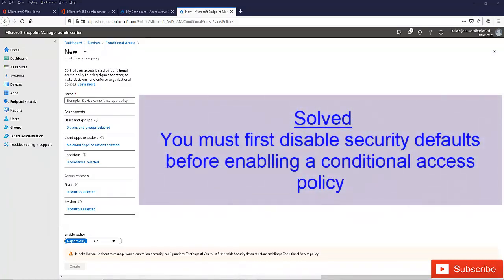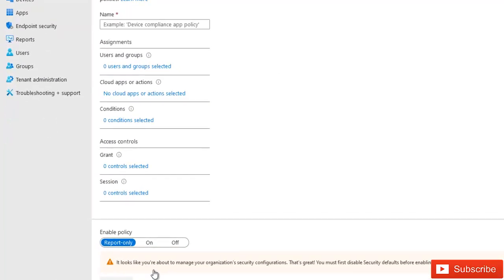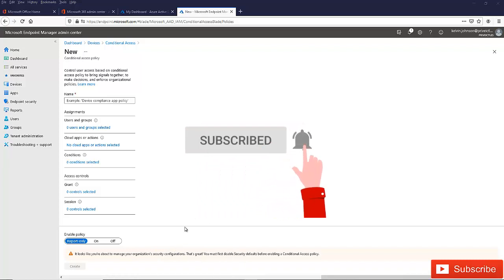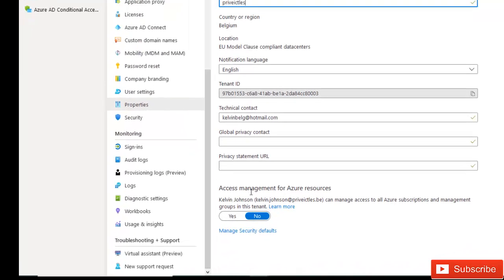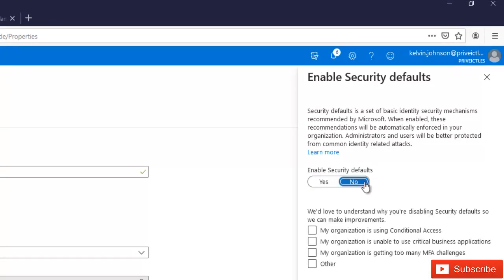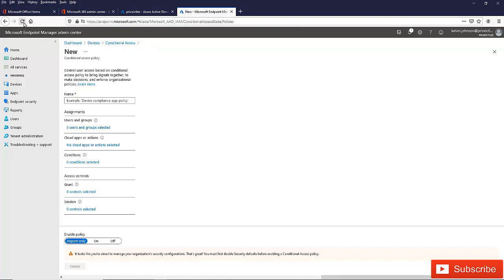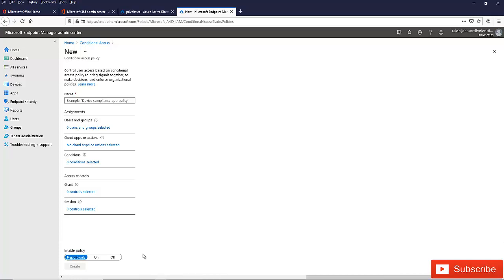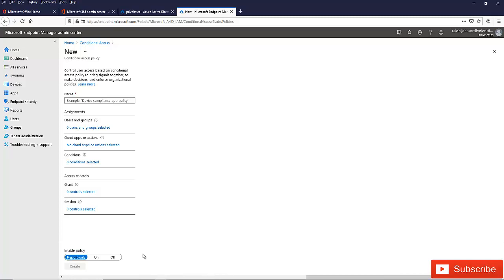Solved - You must first disable security defaults before enabling a conditional access policy (MDM)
How to solve - It looks Like you´re about to manage your organization´s Security Configuration. That´s great! You must first disable security defaults before enabling a conditional access policy -